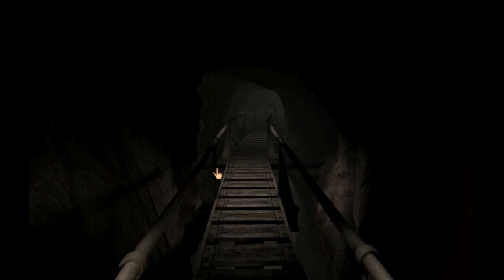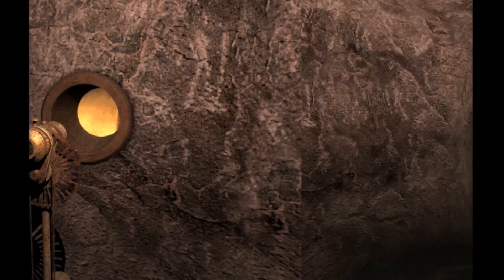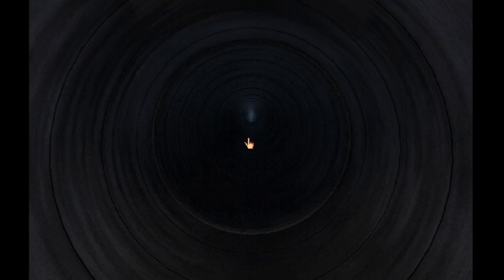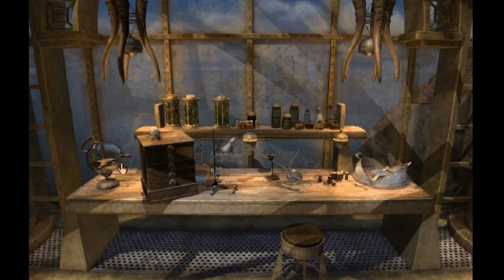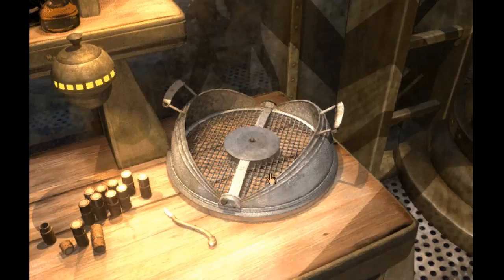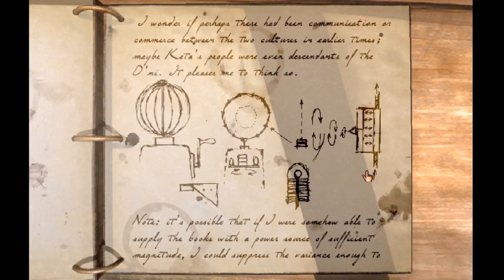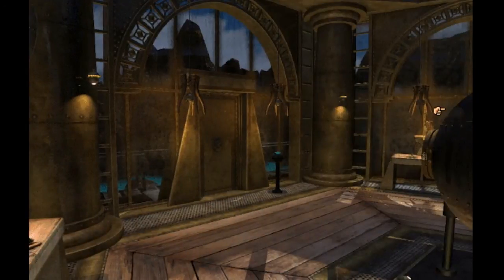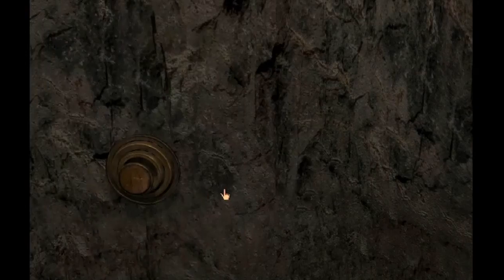Let's Play Riven: Part 6 - Gehnster's Laboratory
What does this lever doooo?  Yee buddy, access to Gehn's fancy glass lab building!  Too bad we can't free the super hero froggies so they can save the day.  Instead, looks like we've got one doozy of a colored marble puzzle to solve, yikes.